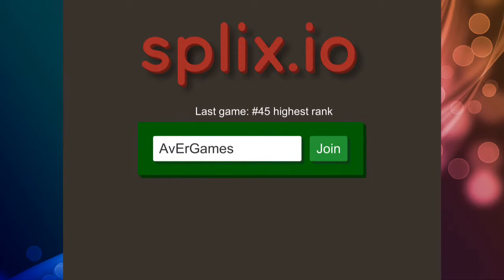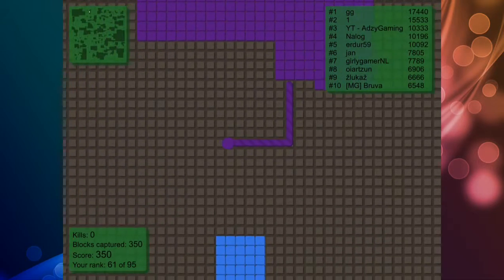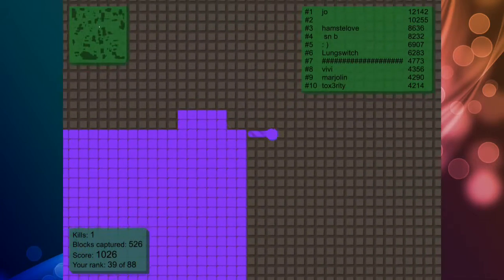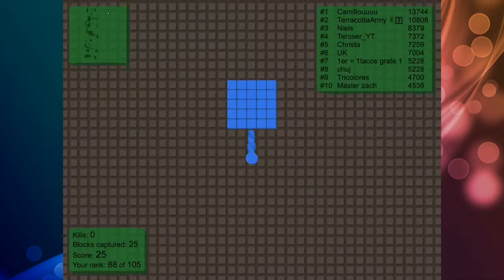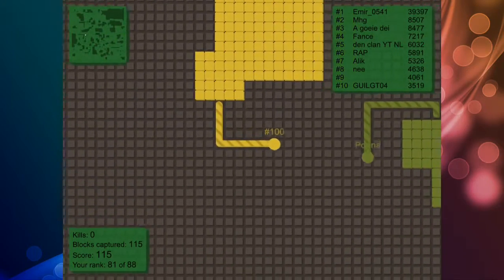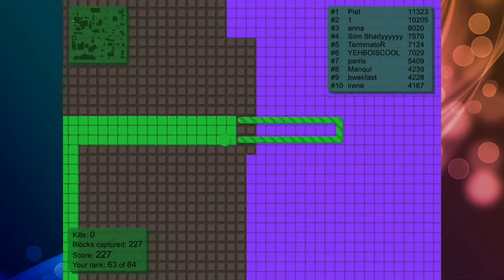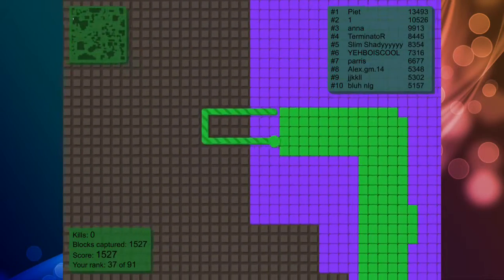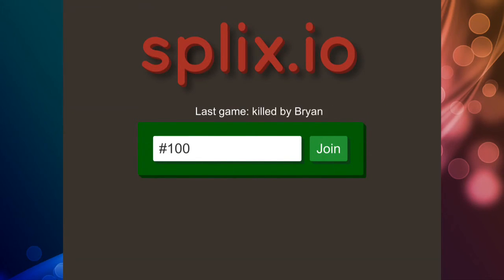Not too shabby!! (splix.io IOS)